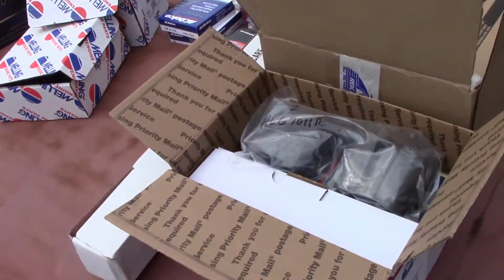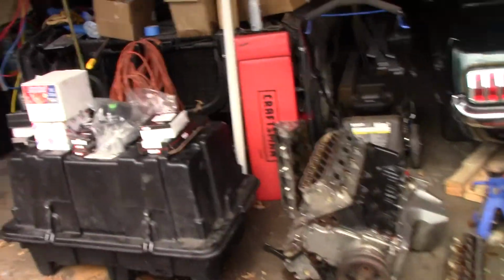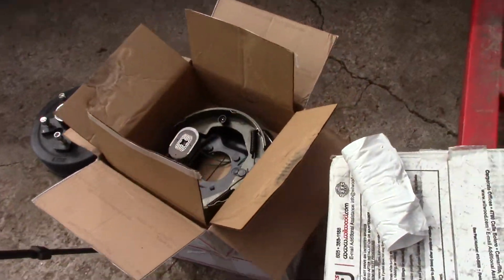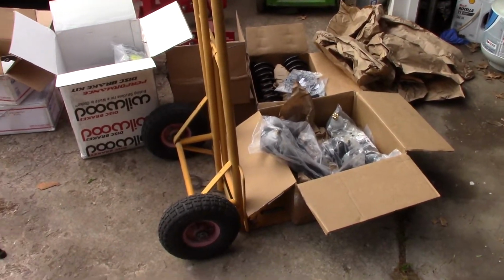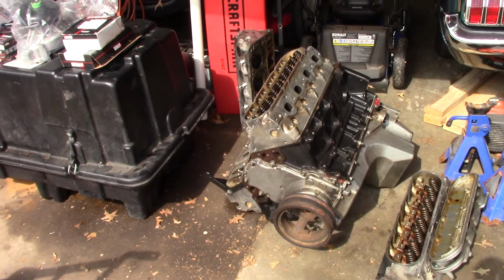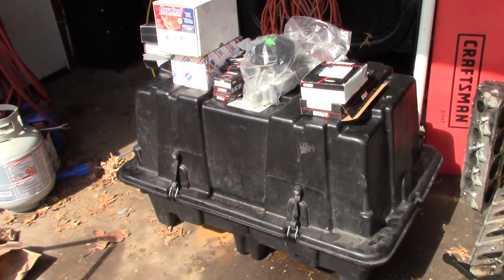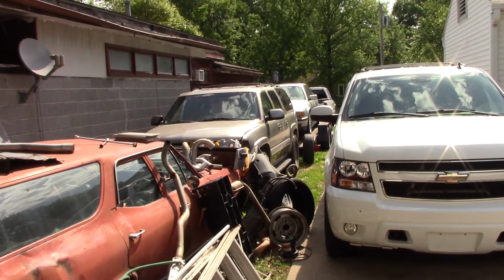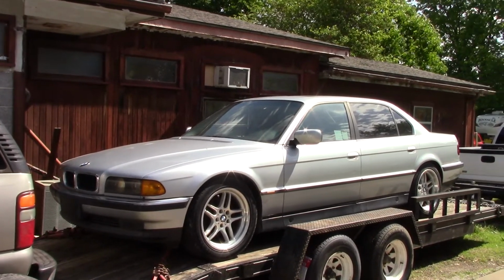Parts update and LS score